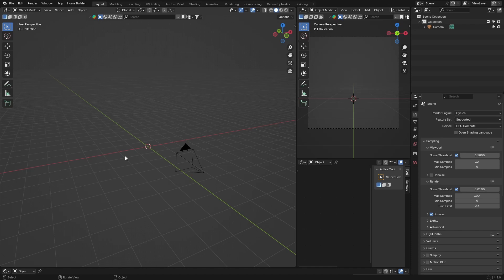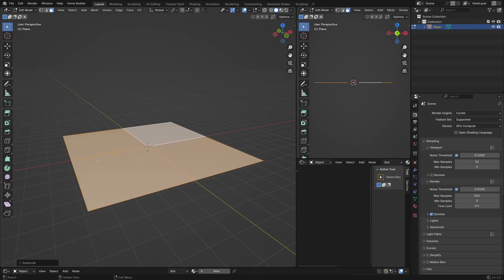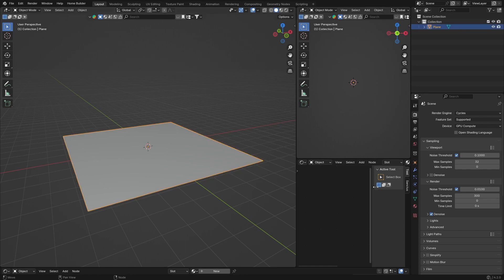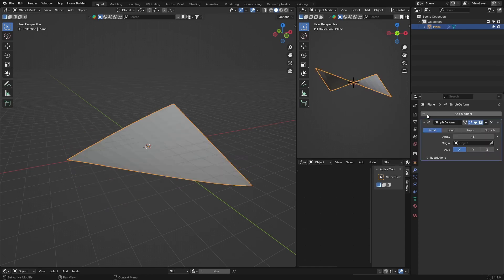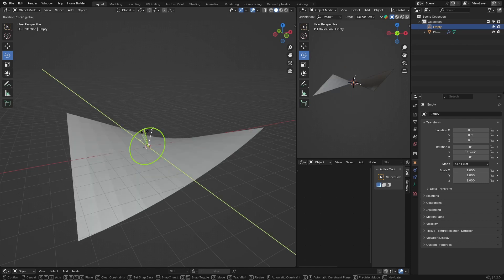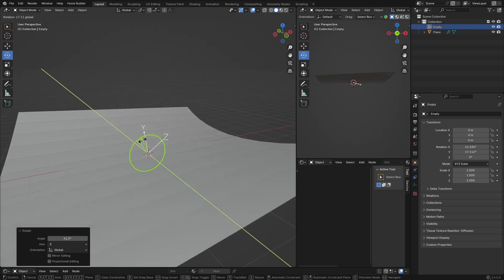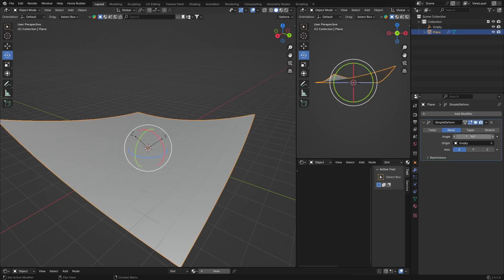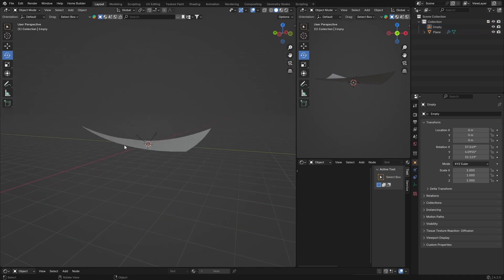How To Bend/Twist A Plane In Blender | Blender Tutorial